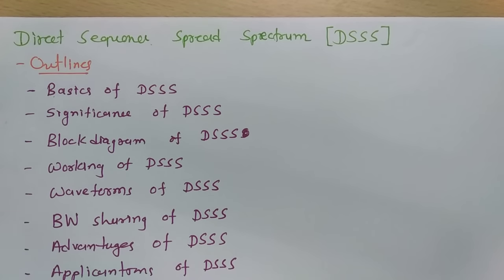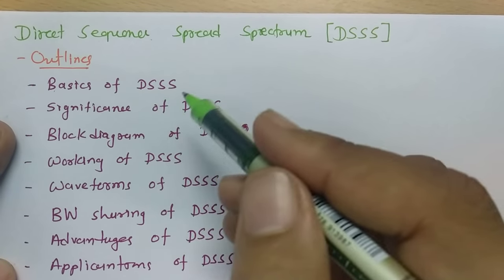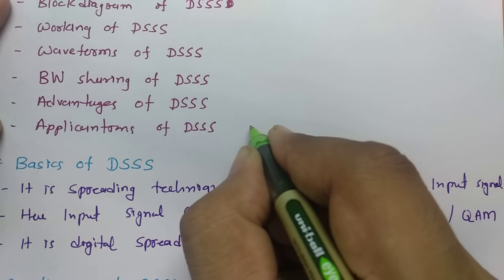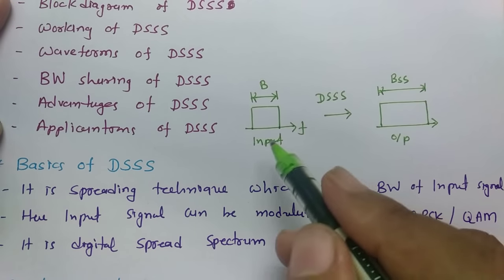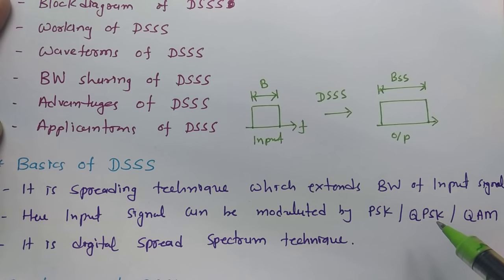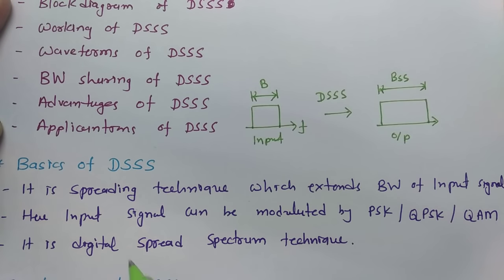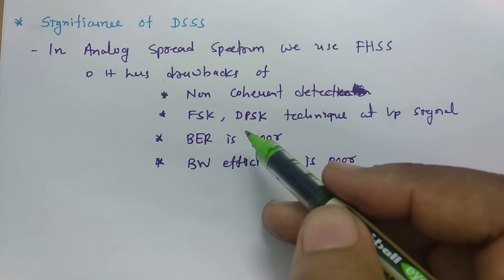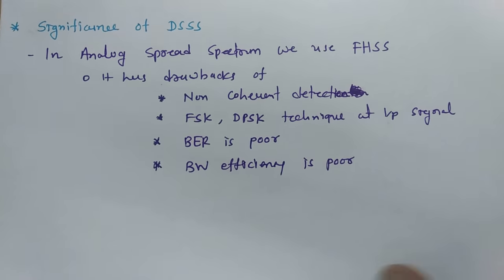Direct Sequence Spread Spectrum DSSS (Basics, Block Diagram, Working, Waveforms & Applications)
Direct Sequence Spread Spectrum DSSS is explained by the following outlines:

0. Direct Sequence Spread Spectrum DSSS
1. Basics of Direct Sequence Spread Spectrum DSSS
2. Block Diagram of Direct Sequence Spread Spectrum DSSS
3. Working of Direct Sequence Spread Spectrum DSSS
4. Waveform of Direct Sequence Spread Spectrum DSSS
5. Significance of Direct Sequence Spread Spectrum DSSS
6. Bandwidth Sharing of Direct Sequence Spread Spectrum DSSS
7. Advantages of Direct Sequence Spread Spectrum DSSS
8. Applications of Direct Sequence Spread Spectrum DSSS